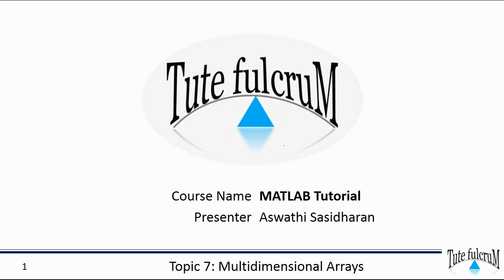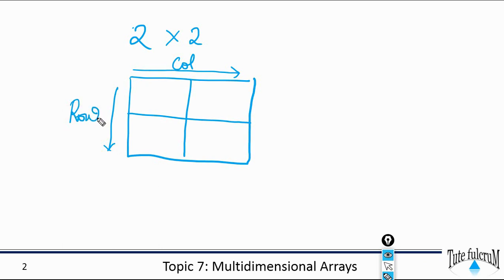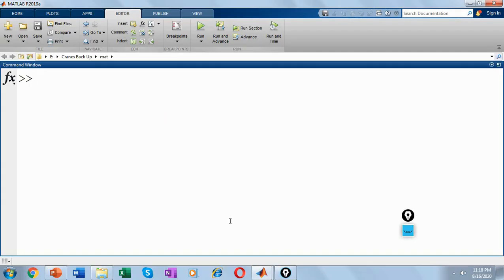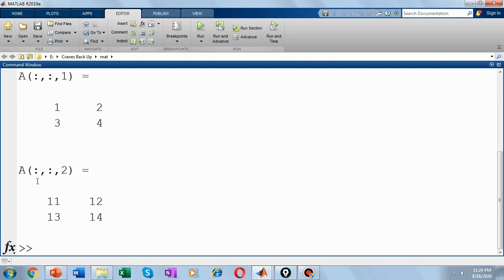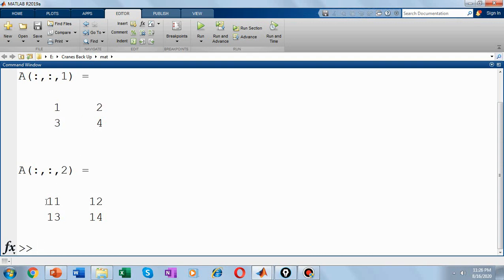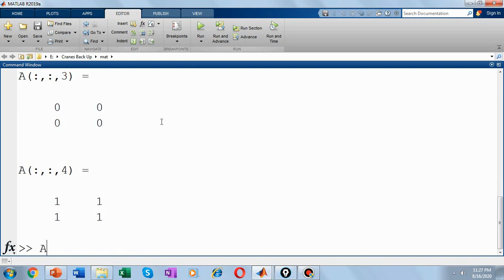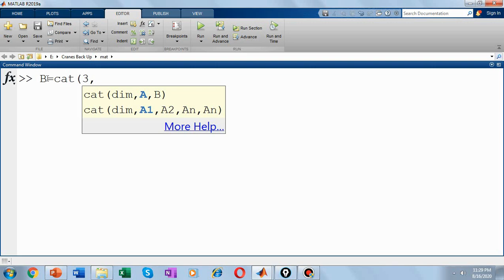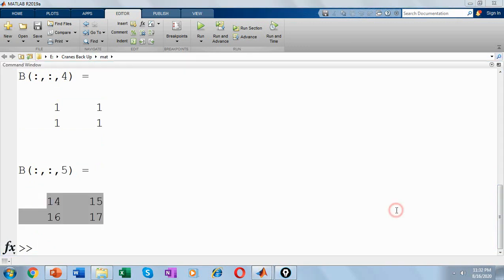Topic 7: Multidimensional Arrays | creating multidimensional arrays | Matlab programming tutorial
This Matlab Programming video explains creating multidimensional arrays.
Mutidimensional arrays are arrays with more than 2 subscripts.